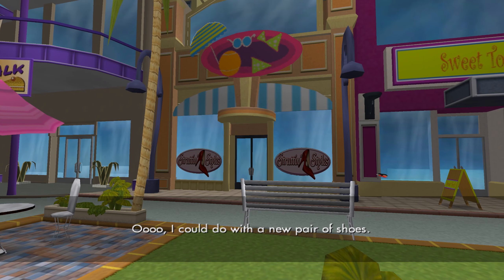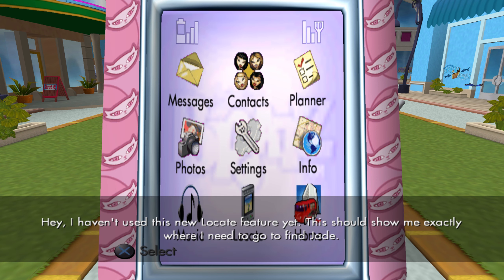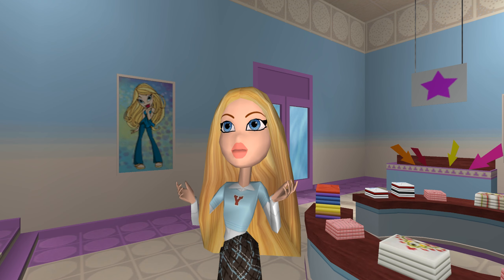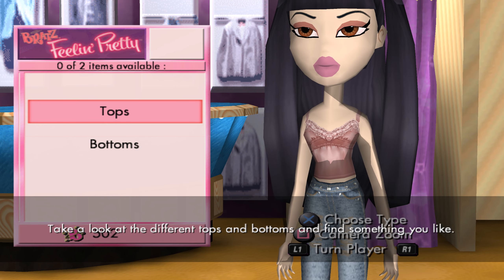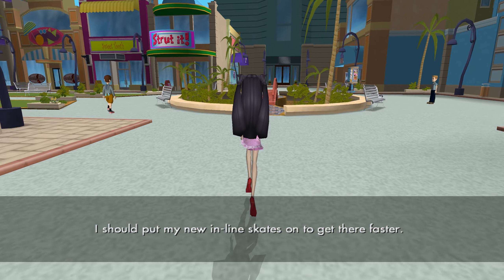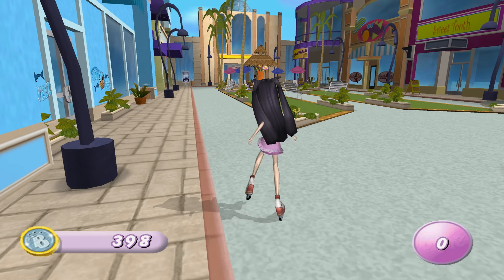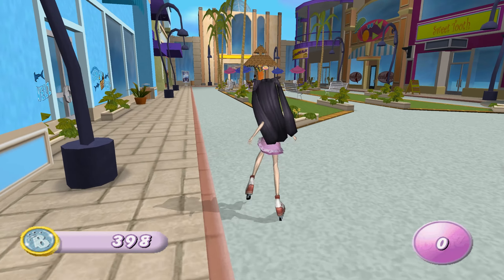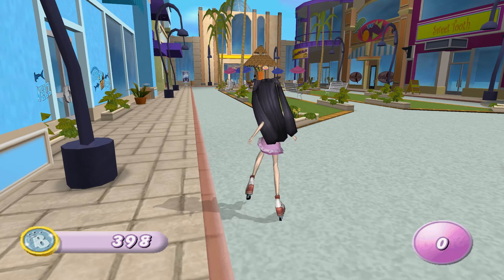Bratz: Forever Diamondz PS2 Gameplay HD - PCSX2 2.0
Bratz: Forever Diamondz PS2 Gameplay
PCSX2 v2.0.3